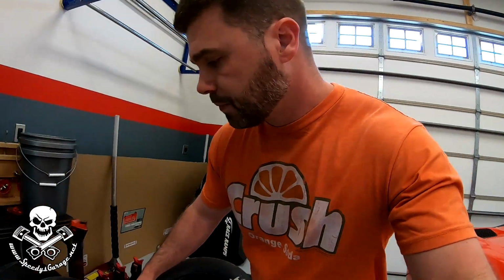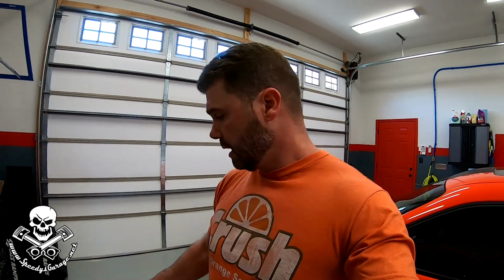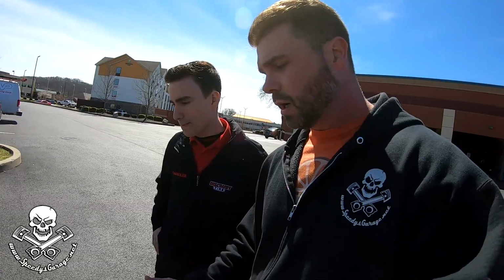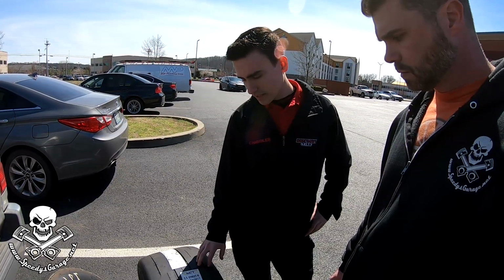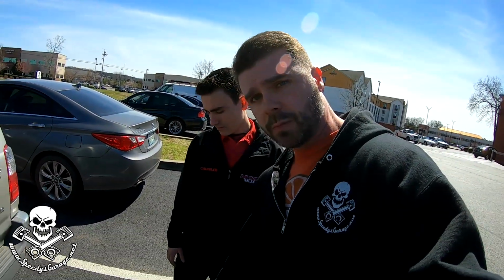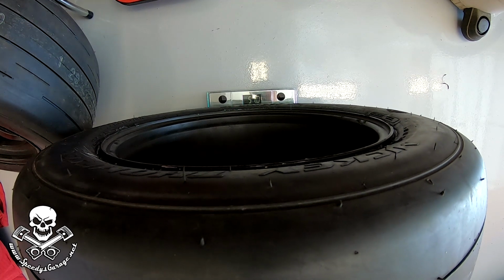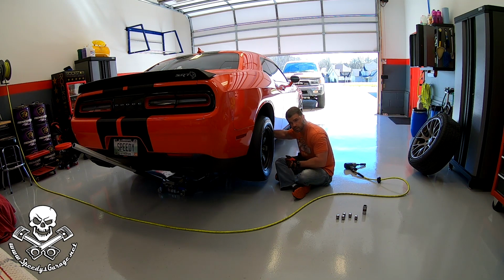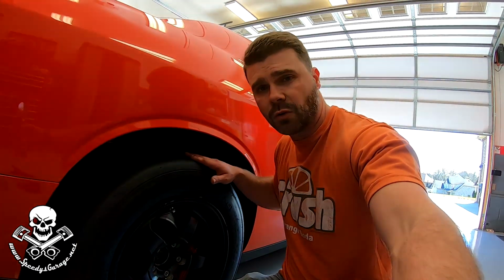Go Man Go Gets New Shoes Speedy's Garage Hellcat Challenger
Last week at Speedy's Garage we were at Beech Bend Raceway testing our our Hellraiser 2.72 pulley on our Dodge Challenger Hellcat with 93 octane.  We did pretty good with a 10.1 as a best quarter mile time, but the sixty foots were a bit off and we determined the Hoosier slicks we'd been running were toast.  So we got some new tires and went with a drag radial that will allow us to compete in some street class events where a DOT tire is required.